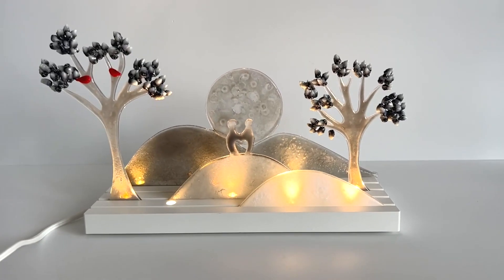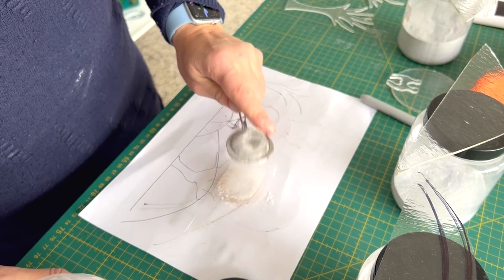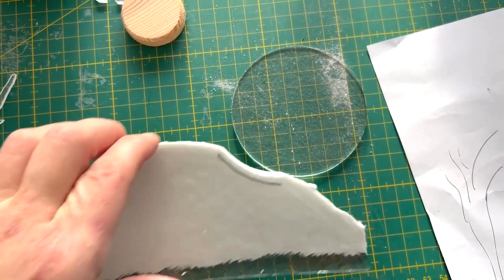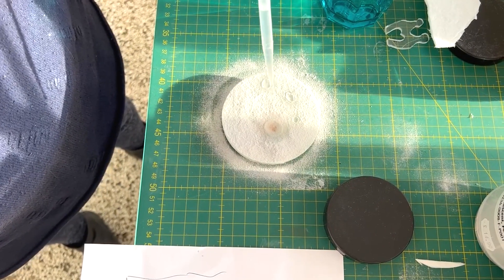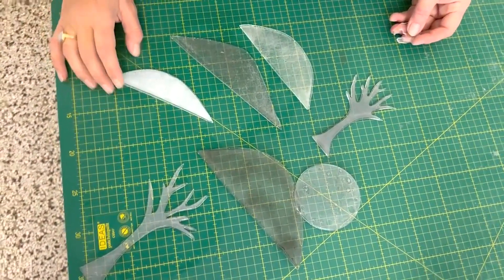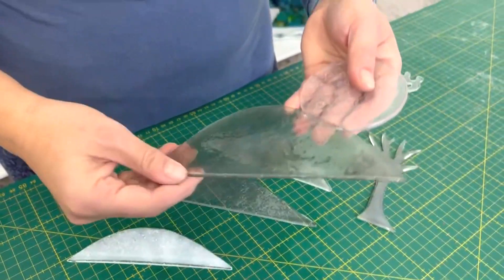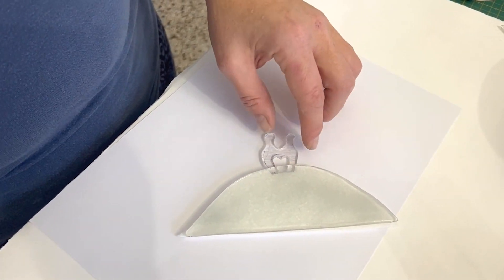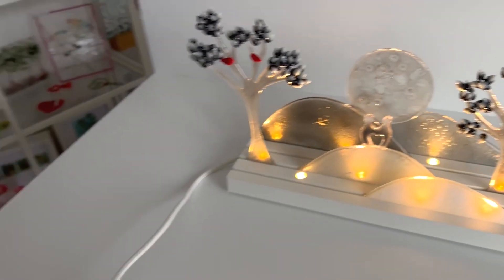Fused Glass Monochrome Moonlit Love Scene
In this video Tabitha will show you how to create this beautiful, moody love scene.

00:15 Introduction to the project
00:34 Decorating the hills
02:29 Decorating the Moon
04:24 Project ready for the first firing
04:39 Project out of the kiln and ready to be decorated
05:59 Presenting the finished project
07:23 Materials and tools used
07:28 Firing schedules
0:33 Photographs of finished projects
07:53 Video Ending

To get the Template, if available, please join our Tabitha’s Glass Emporium Facebook Group, and find it in our File section.

To purchase our Musical Mix
Bullseye 90COE
Musical Mix

To purchase our Hearts
Bullseye 90COE

To purchase our Leaves
Bullseye 90COE

To purchase our Bumblebees, and many other bugs we have
Bullseye 90COE

To purchase our Flowers
Bullseye 90COE

To purchase our Nuggets
Bullseye 90COE

To purchase our Feathers
Bullseye 90COE

To purchase our Pattern Bar – Feathers, available in both Bullseye 90COE and 96COE